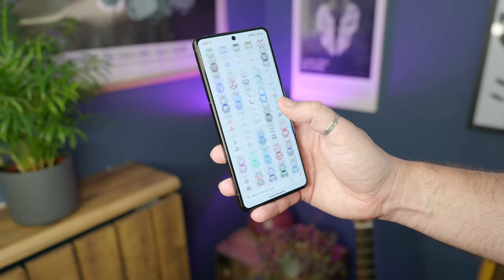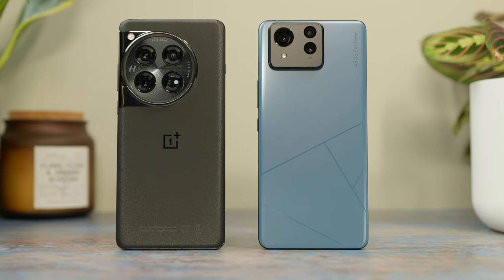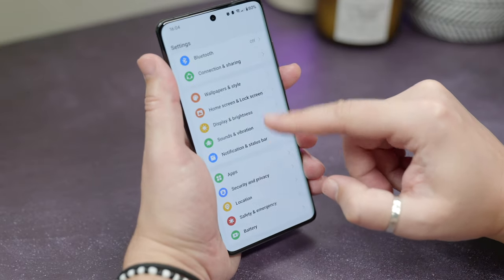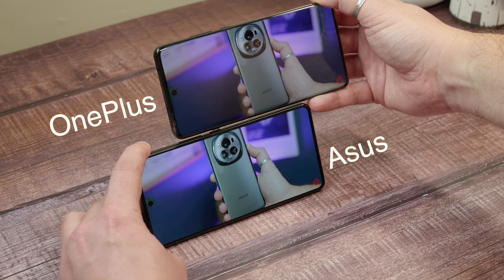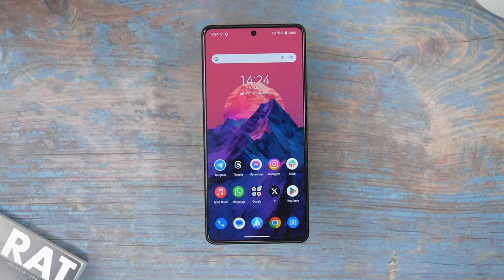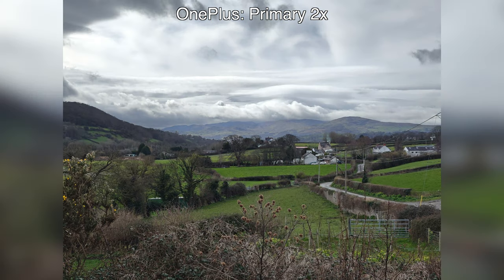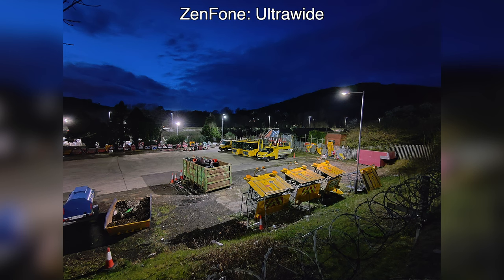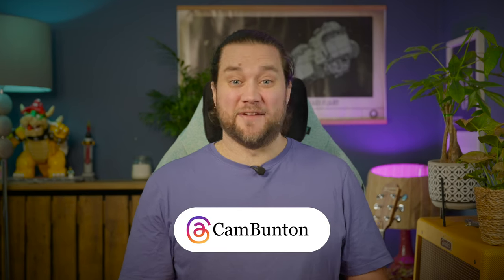Asus ZenFone 11 Ultra VS OnePlus 12 | Which should you buy?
The Asus ZenFone 11 Ultra is nothing like the ZenFone 10. It's a big, powerful flagship phone, and it costs about the same as the OnePlus 12. So which should you buy? The latest Asus smartphone or the OnePlus? Cam answers that question in this video.

Chapters:
00:00 - Intro
00:15 - Design and Durability
02:12 - Displays
03:40 - Performance, battery and charging
05:13 - Camera comparison
07:29 - Verdict